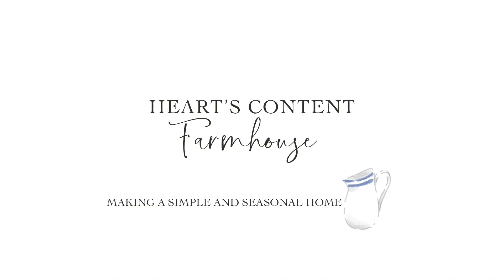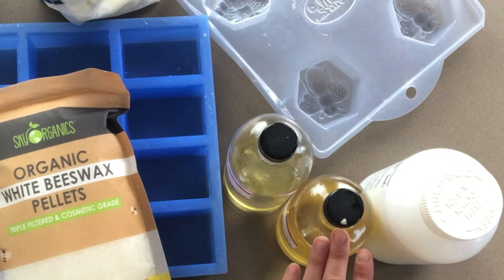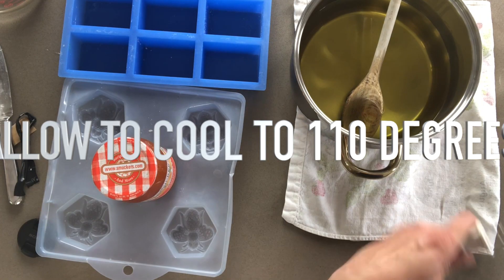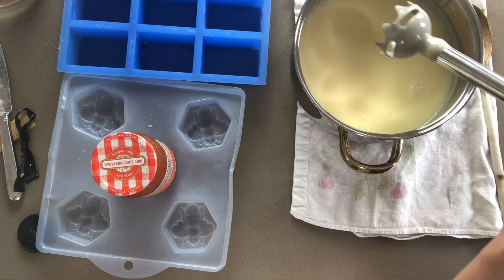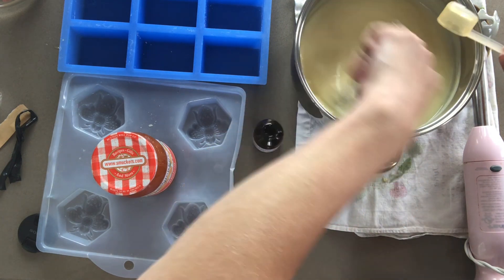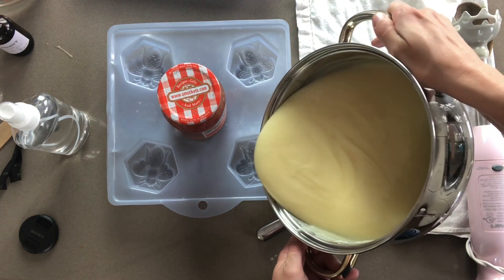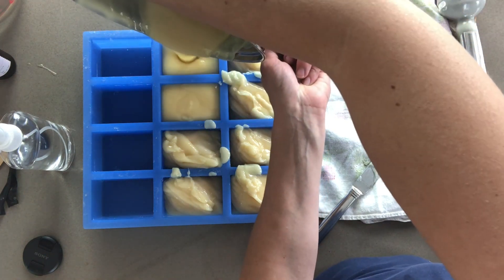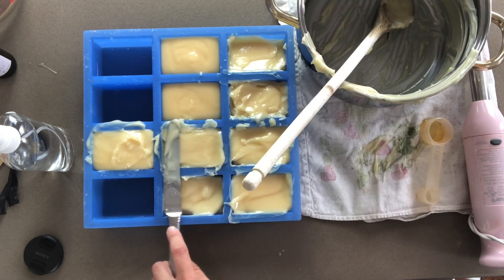Soap with Beeswax and Honey (Cold Process Tutorial)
Beeswax and honey are two natural ingredients that are great to add to cold process soap.  They are both moisturizing and healthy for your skin!

Learn how to make a beautiful soap with beeswax and honey, and how to work with these ingredients to your cold process soap.

Materials

2 ounces sweet almond oil
2 ounces avocado oil
11 ounces coconut oil
9 ounces olive oil
9 ounces palm oil
2 ounces beeswax
1 tablespoon honey
2.5 tablespoons Pure Honey fragrance oil (optional)
4.94 ounces of lye
9-13 ounces of water

Instructions

Measure out your lye and water in separate containers, using the digital scale. Add the lye to the water (snow floats on the lake), stir to dissolve. Set aside in a safe place to cool.
Measure out the oils and beeswax and heat to 160 degrees, until fully melted. Allow to cool.
Wait until the lye and oils have cooled down to around 110. At this temperature, some of the beeswax may have hardened slightly. If that is the case, melt again briefly for a minute, but don't fully heat the oils up.
Prepare your molds and have your fragrance and honey measured out and ready to go. This recipe will come to trace very quickly and start setting up right away.
Pour the lye water into the melted oils and blend with your stick blender. Be careful of false trace, as the beeswax cooling can trick you. Stir with the blend for a minute, then by hand, then with the blender again. Once thin trace is reached, add the honey. Then add the fragrance oil one tablespoon at a time and mix in by hand.
Immediately pour the soap batter into a mold. Place the mold, uncovered, in the freezer for about 4 hours to prevent a soap overflow.
After 4 hours, remove the soap from the freezer and allow to cure and harden overnight at room temperature. Unmold in the morning. Continue to let the soap dry and harden in a well ventilated area for 3-4 weeks before using.

Homesteading isn't just for people with a lot of land who live in the country. If you have any outdoor space at all, you can something!  And if you can't, you can still learn self sufficiency and how to make as much of your own needs as possible.

I love sharing homesteading tips all about gardening, backyard farming, chickens, and how to homestead wherever you are.  You'll find tutorials on canning and preserving, soap and lotion making, gardening, and other DIYs all about homesteading for beginners.

Hi, and thanks for visiting.   😊

This is where you will learn all about simple living, homesteading, and back to basics.  I believe that ALL homemakers can learn vintage skills that will help them live more sustainably and simply. You don’t need a lot of land or a farmhouse to learn things like how to bake bread, make soap, have a small garden, or start living as frugally as you can.

Come visit:

             for printables, recipes, and more.

           pretty pictures from everyday life